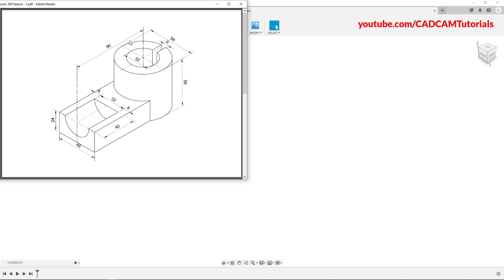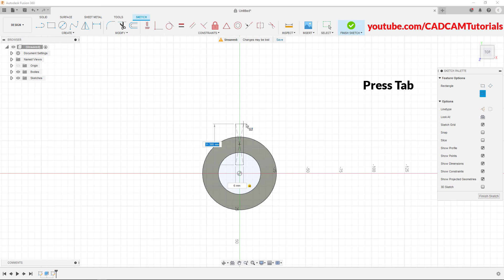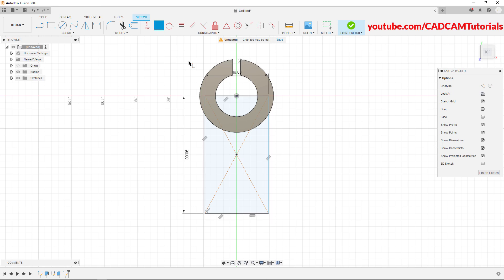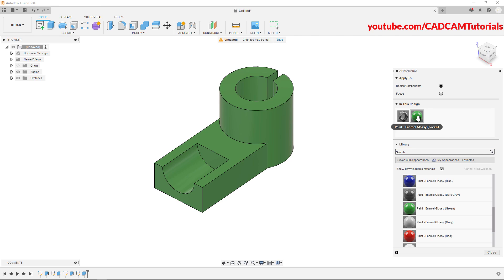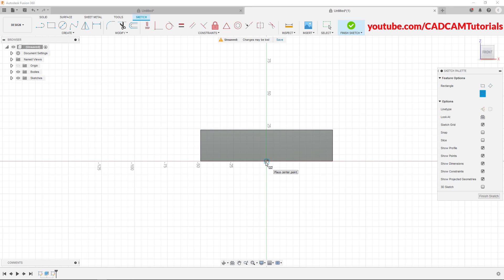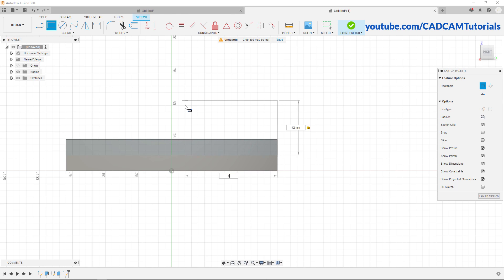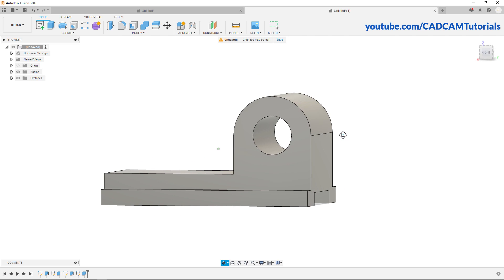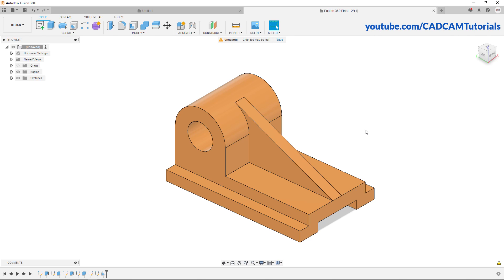Fusion 360 Tutorial for Absolute Beginners (2021)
Fusion 360 Tutorial for Absolute Beginners (2021). In this tutorial we will learn Fusion 360 2021 basics by creating 3D models step by step from scratch. Fusion 360 for beginners 2021.
Fusion 360 design tutorial.

Fusion 360 for beginners
Fusion 360 Tutorial for Absolute Beginners (2020)
Fusion 360 Tutorial for Absolute Beginners— Part 1
Fusion 360 tutorial beginner
LEARN FUSION 360 FAST! A Beginner Tutorial [step by step instructions, no prior knowledge required]
Fusion 360 tutorial 2021
Fusion 360 practice exercises for beginners
Autodesk Fusion 360 Tutorial for Beginner exercise 1
Fusion 360 beginner's Exercise #1 - Fusion 360 tutorial
Fusion 360 practice models
Fusion 360 for beginners youtube
Fusion 360 design for beginners
Fusion 360 for absolute beginners
Fusion 360 modeling tutorial
Fusion 360 3d modeling tutorial